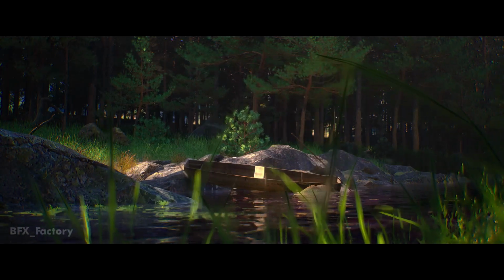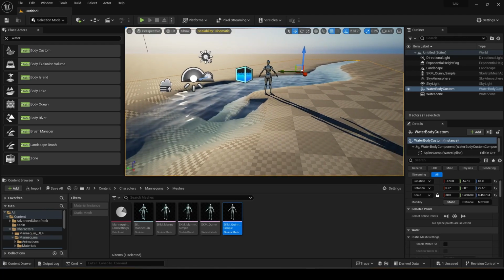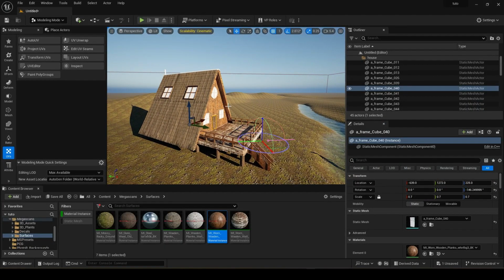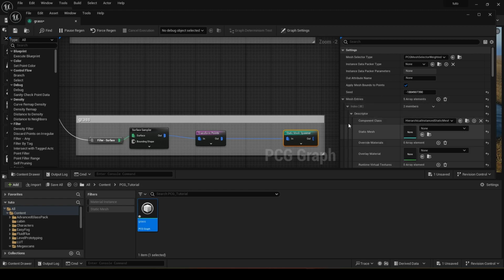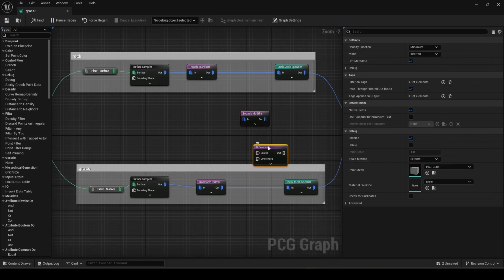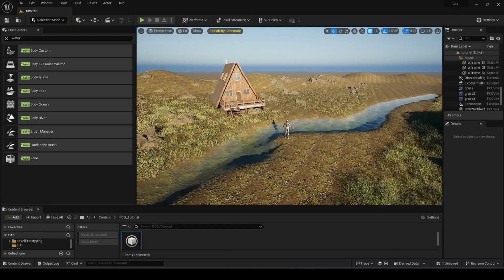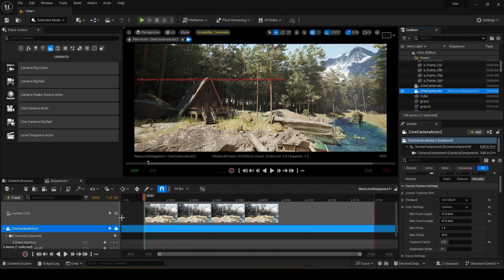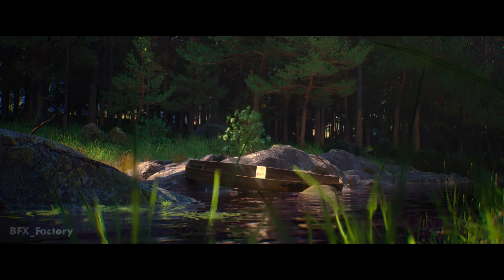Create Realistic 3D Environment in Unreal Engine 5 | BFX Factory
Create Realistic 3D Environment in Unreal Engine 5

hello everyone today we will create a beautiful river side cottage and some beautifull environment inside Unreal Engine 5, i hope this video will be help full for you.